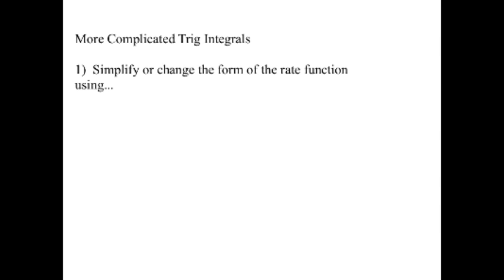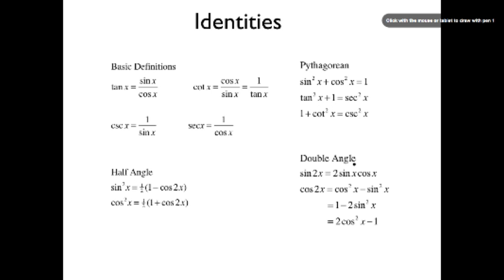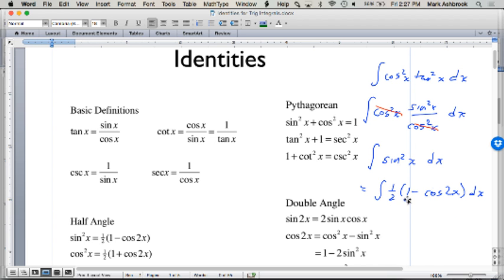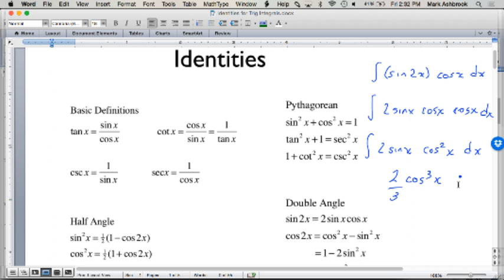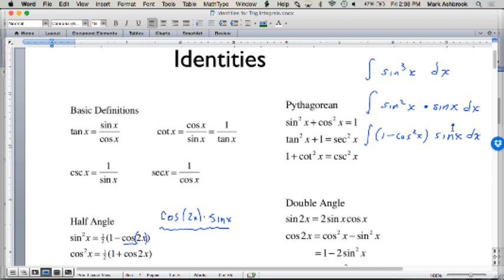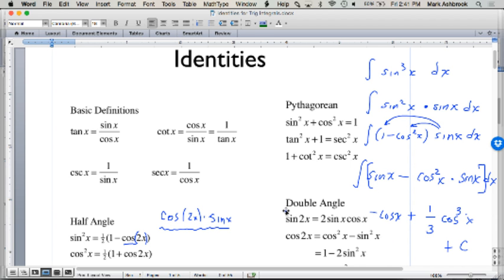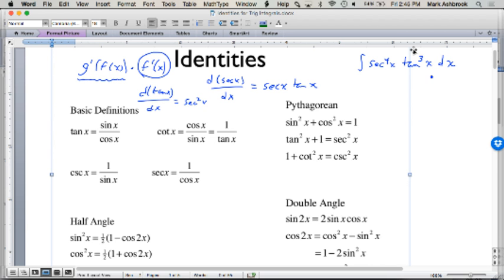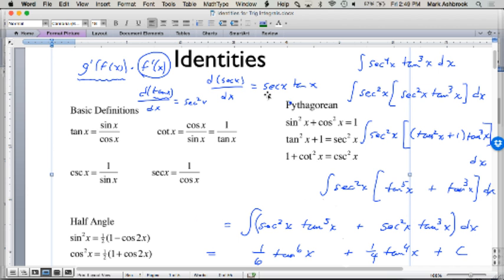MAT 271 Fri Oct 13: Trig Integrals